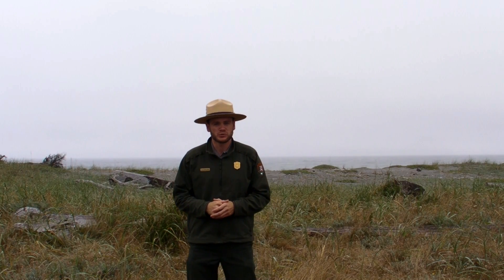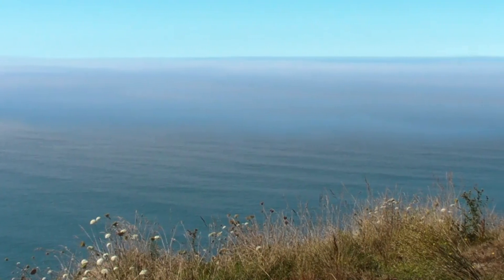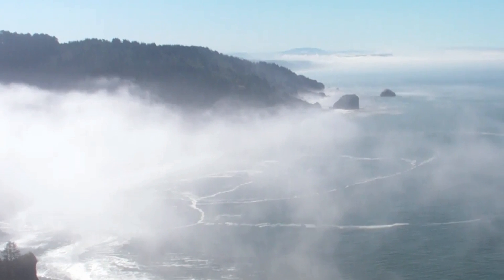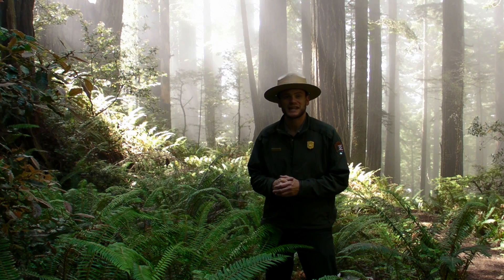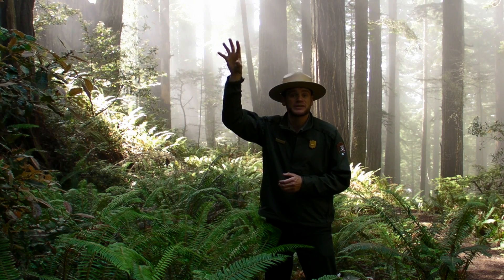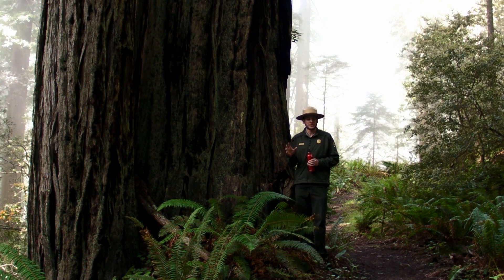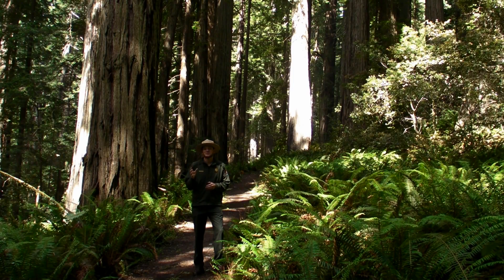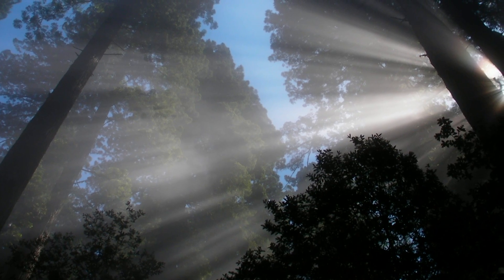Redwood Ranger Minute: Fog in the Redwoods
Direct from Redwood National and State Park, Ranger Liam explains why fog is critical to redwoods' survival during summer, and how changing fog patterns could affect redwood forests of the future.